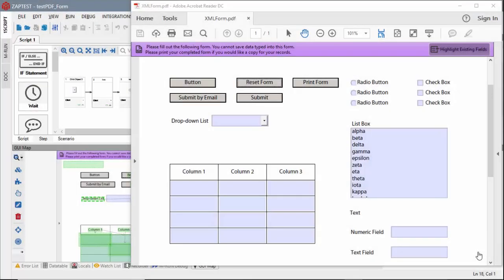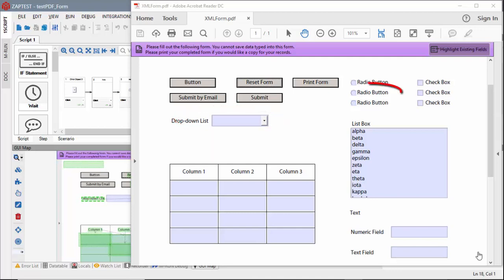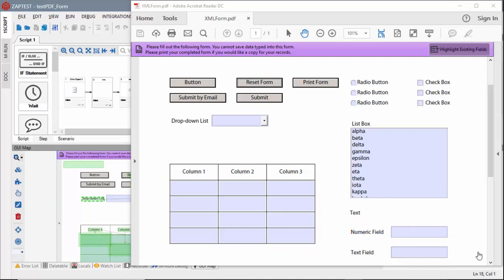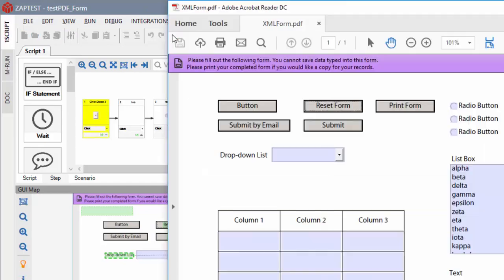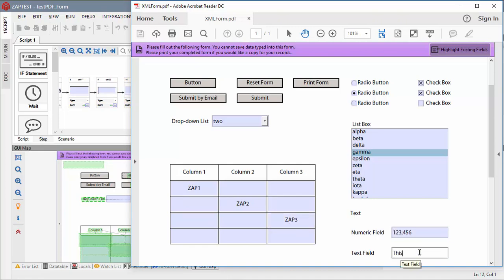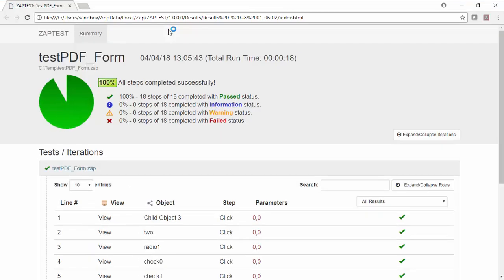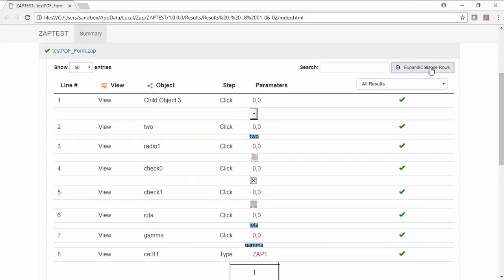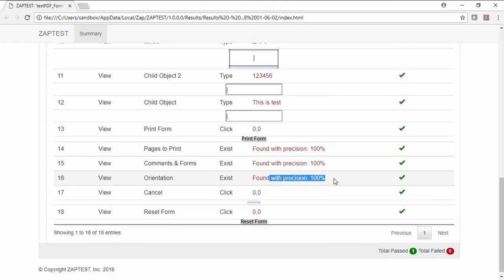ZAPTEST PDF Test Automation